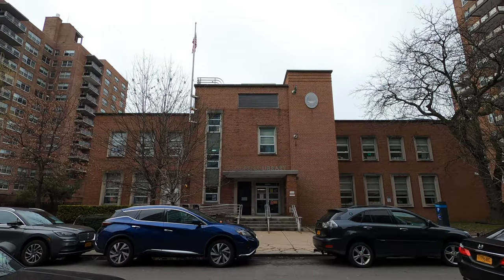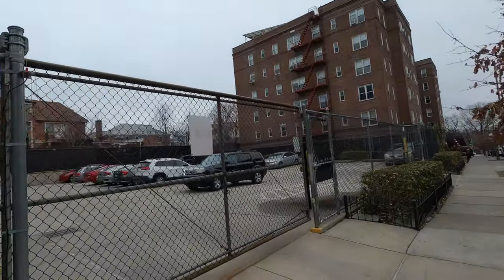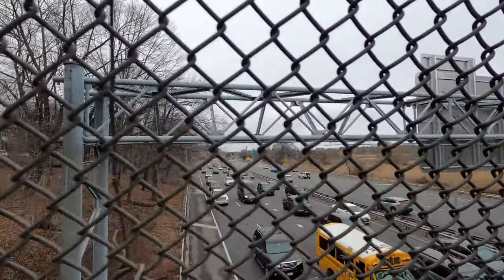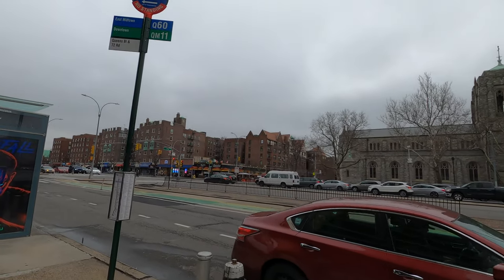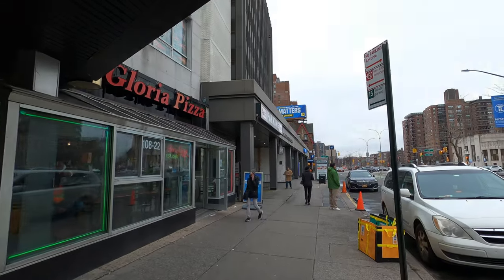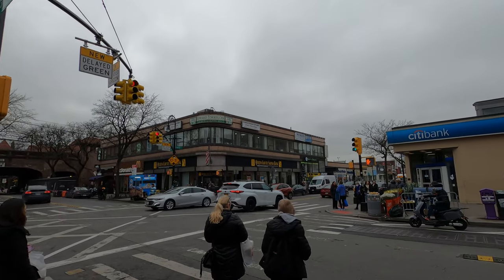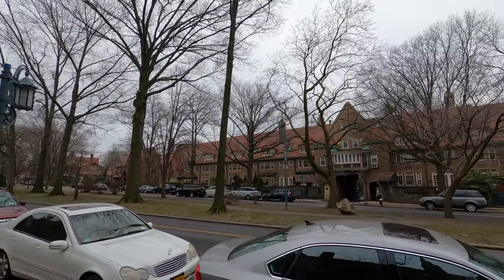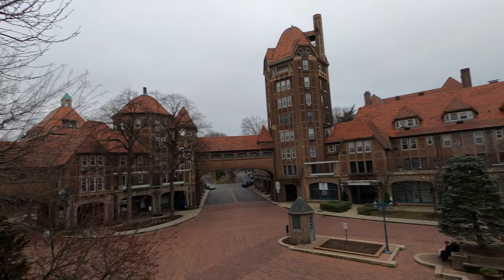Exploring Queens - Beautiful Forest Hills | Queens Nicest Neighborhood?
Exploring Queens, Forest Hills, Walking Queens, Queens Walking Tour, Walking NYC, NYC Walking Tour

In this video, I explore the beautiful neighborhood named Forest Hills in Queens. It is one of the nicest and richest neighborhoods in Queens. You will see beautiful apartment buildings and beautiful houses with tree lined streets. Austin Street is a beautiful street filled with restaurants, stores, and bars. The neighborhood is served by the subway lines E, F, and R train and the Long Island Railroad. Hope you enjoy this video, stay tune for more.